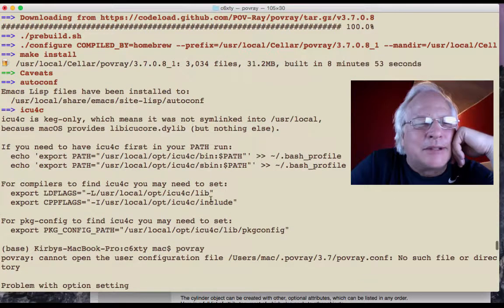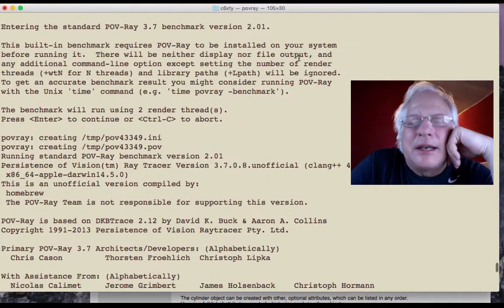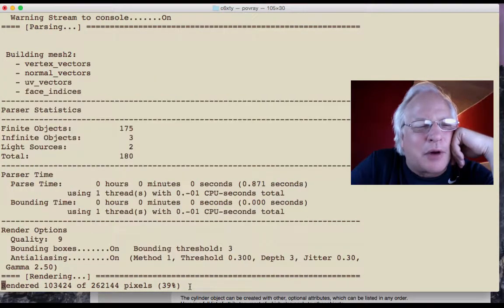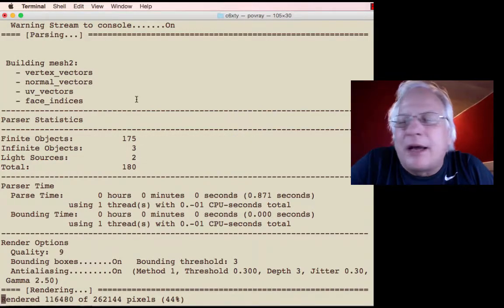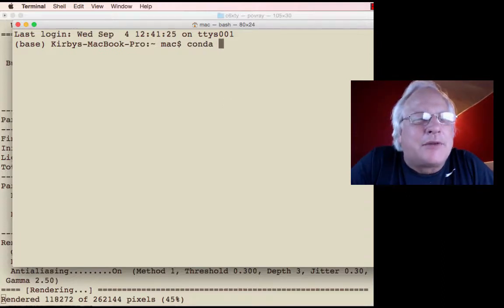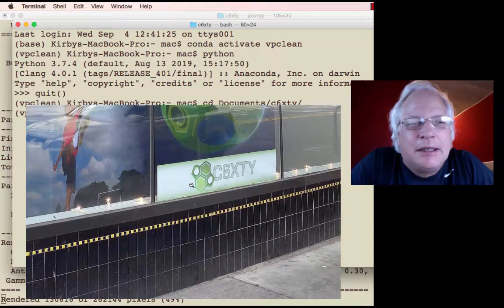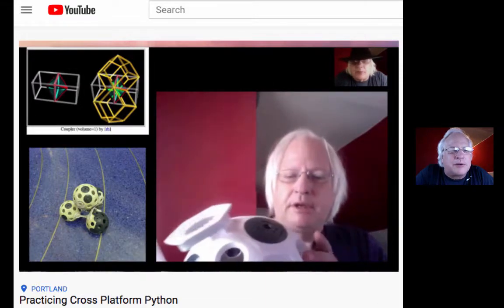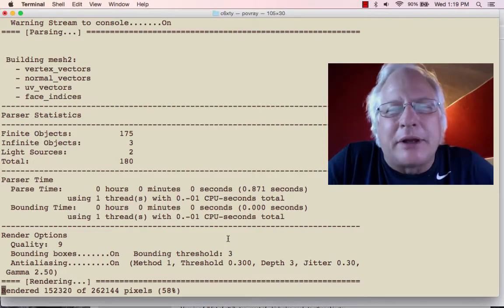Upgrading in Place (Part 3 of 3)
Be clear on intent, look for show stoppers, explore the critical path, run tests...  The projects completion cycle (GST) contains many familiar patterns.